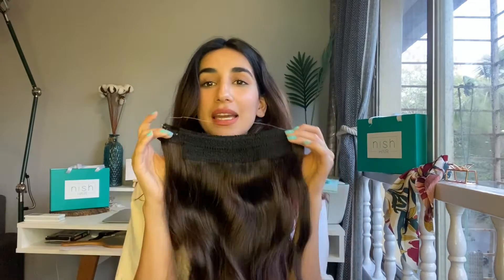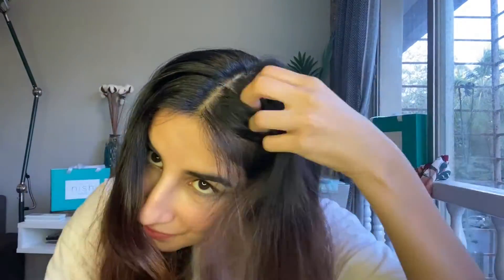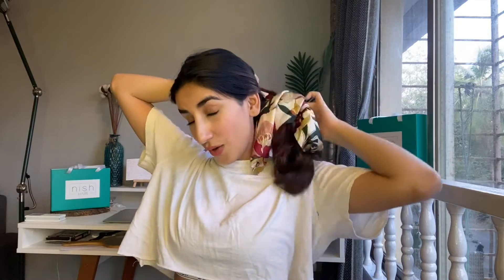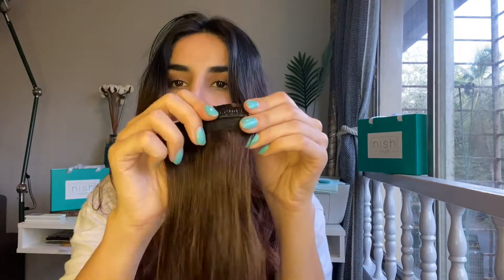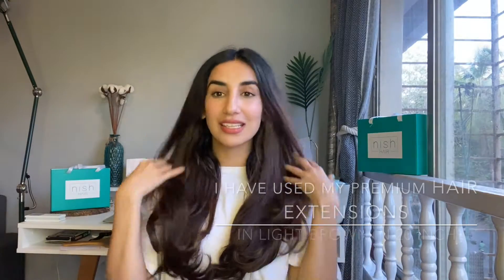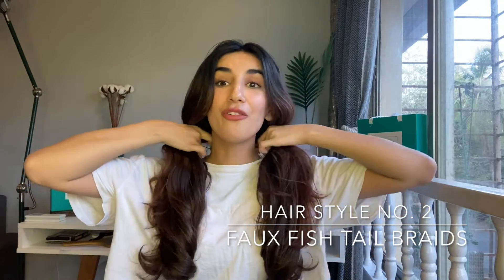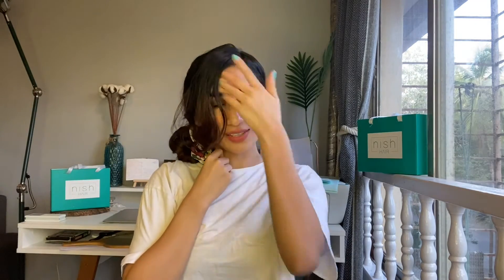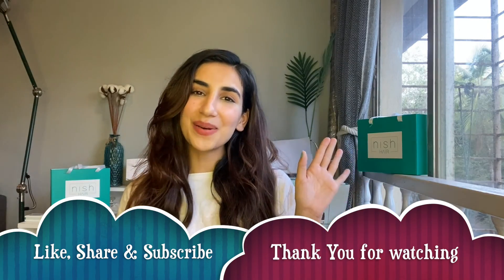How to tie The Halo Hair Extensions & Pair Side Patches With it | Nish Hair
Nish Hair Extensions are made with 100% Human Hair Extensions .

In this video We have used Our Premium Hair Extensions Halo Hair & Side Patches in 20 inch in Light Brown .